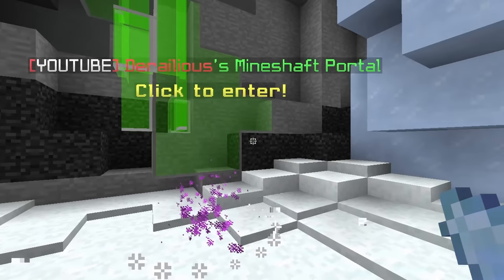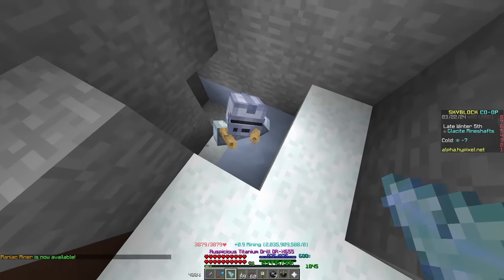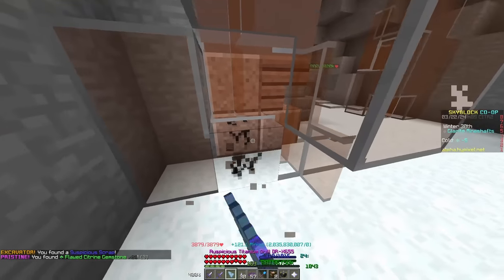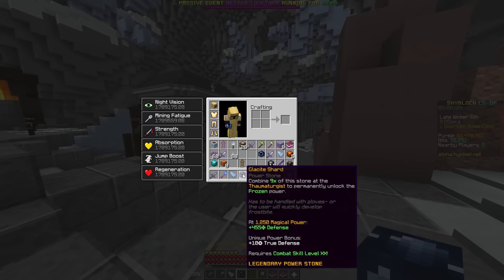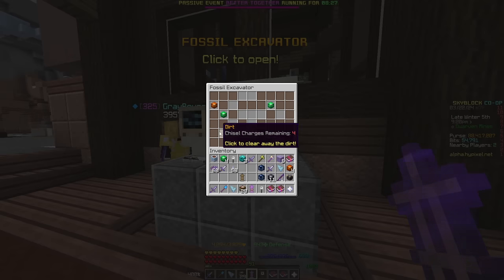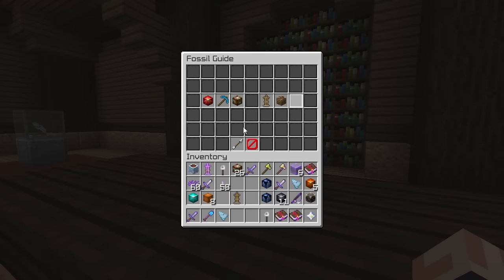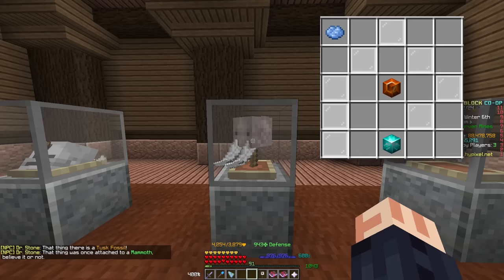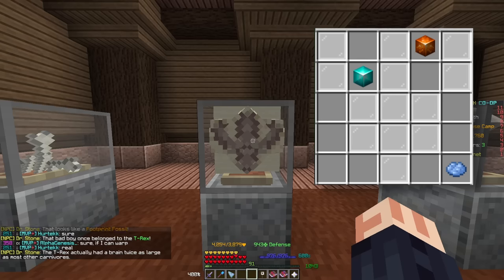Fossil Guide! 7 New Pets! T-Rex Pet! Glacial Mineshafts! New Enchants! (Hypixel Skyblock News)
This update continues to be incredible. I really like everything I've seen with it so far. Hopefully we see the pet stats soon!

IGN: Derailious
Resource Pack: floor48 (speedsilver pack)